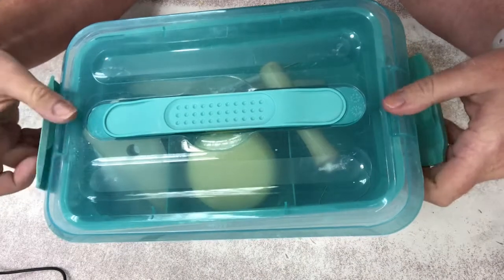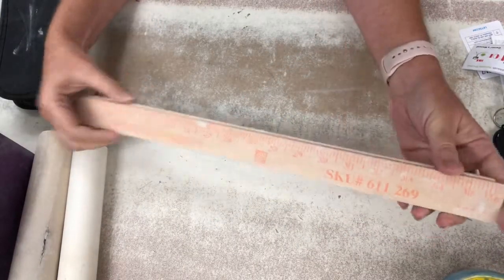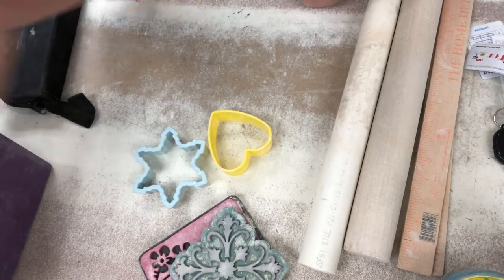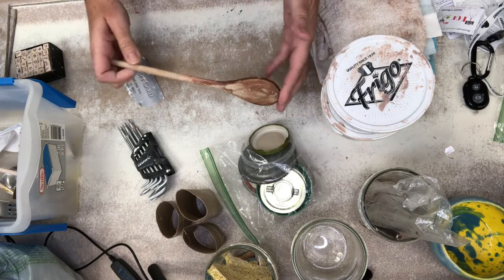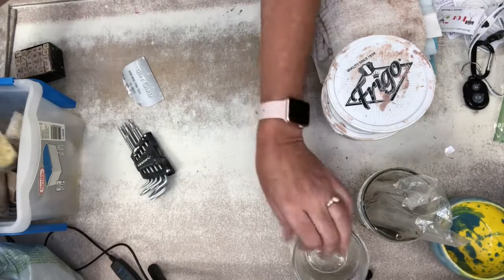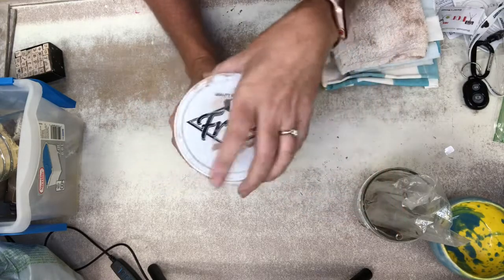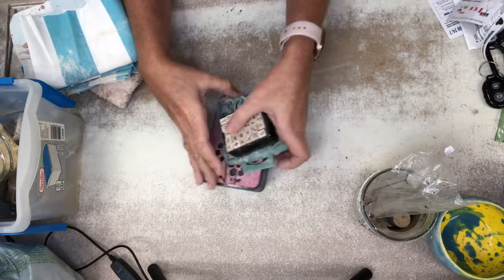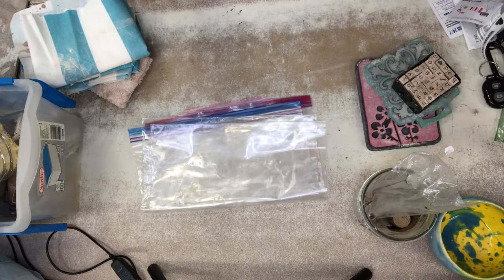Clay Tool Kit Ideas